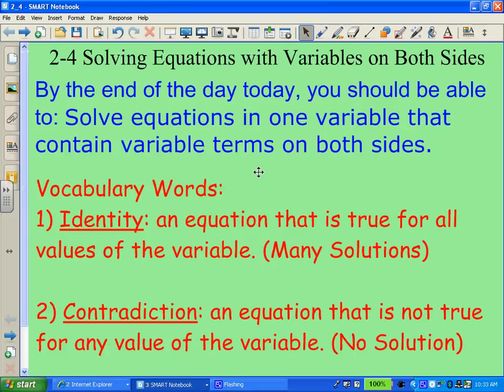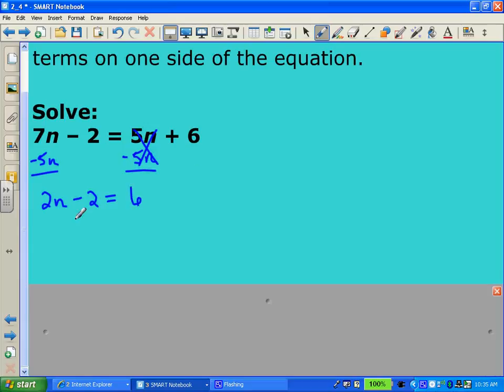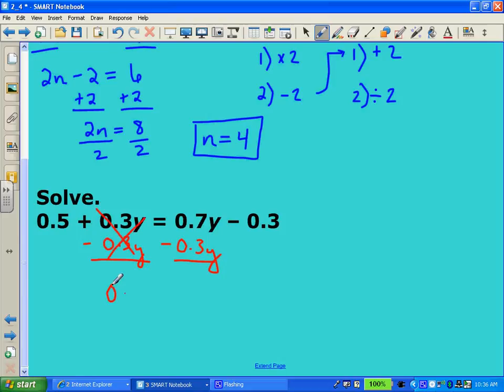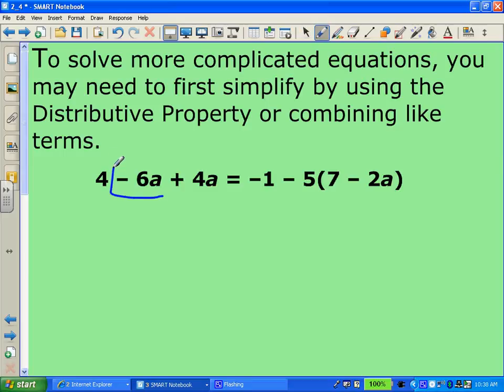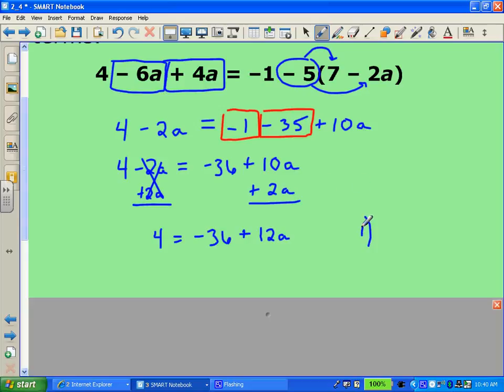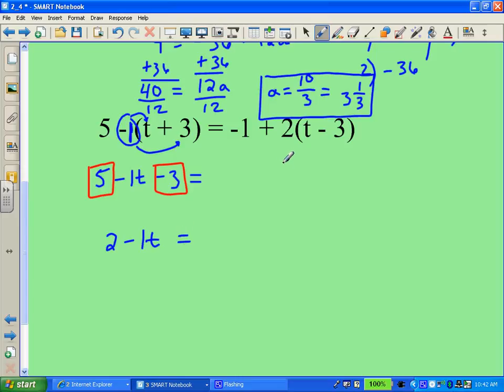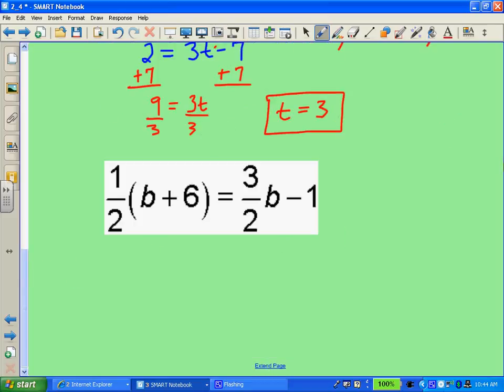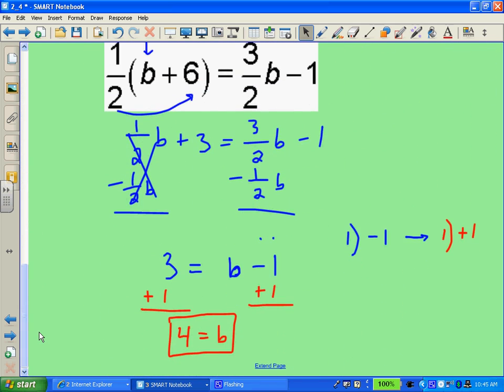Chapter2 Lesson4 part1